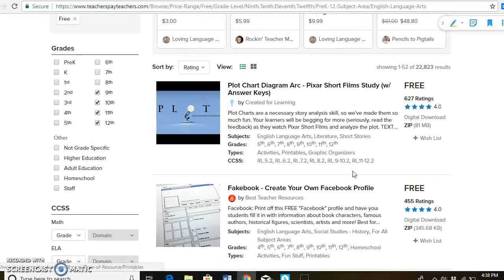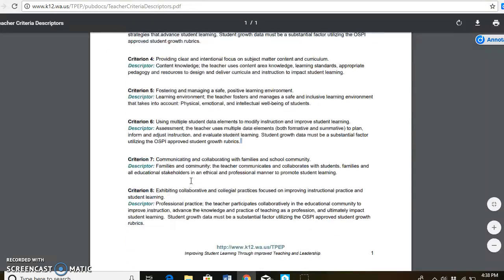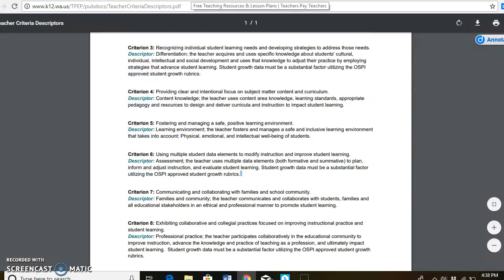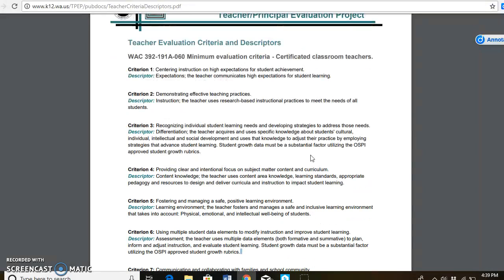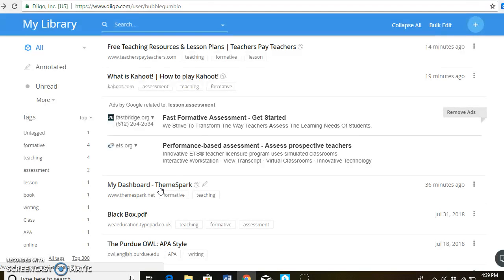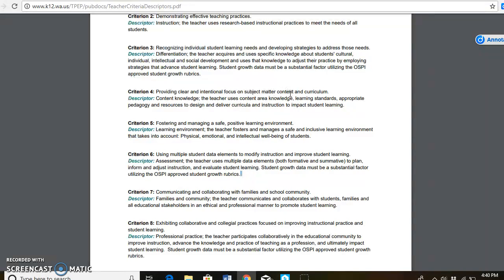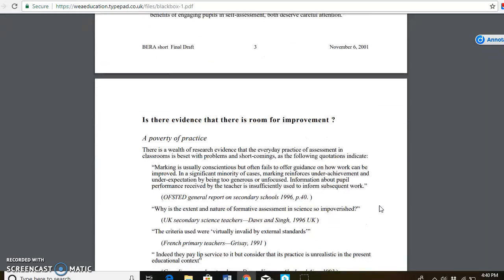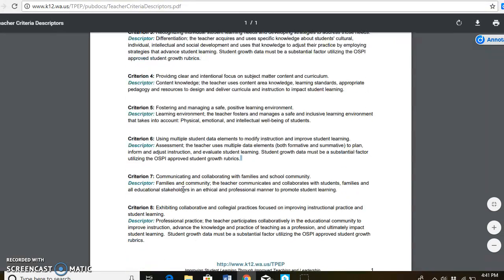Diigo resources related to TPEP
Some of my Diigo resources that I believe targets the TPEP criteria.